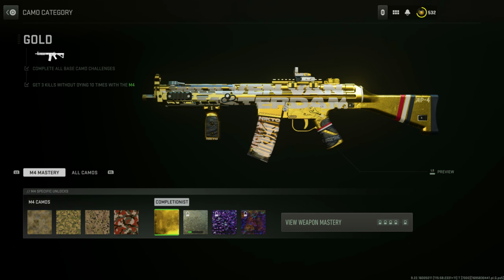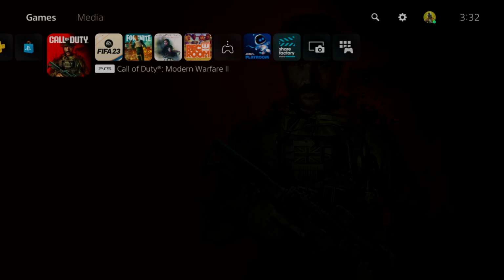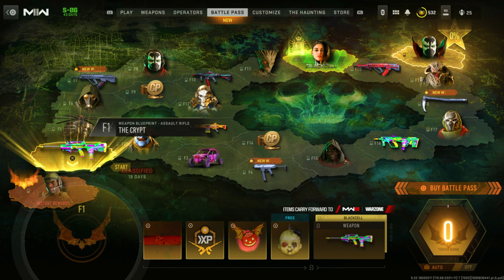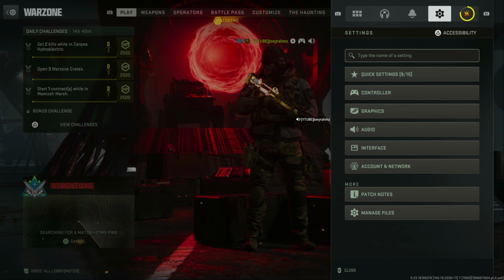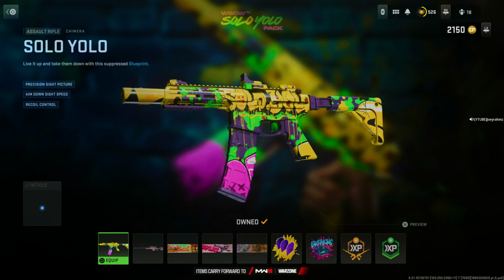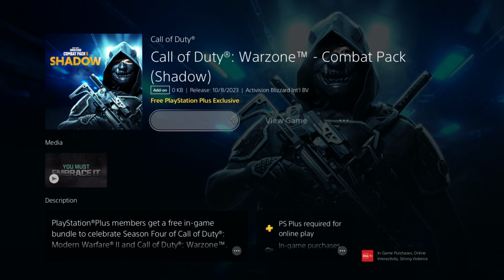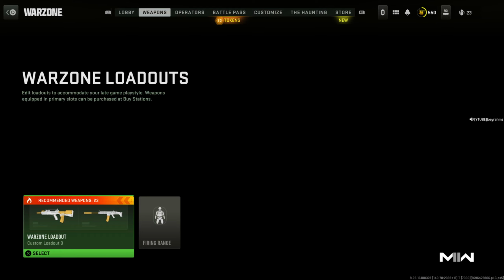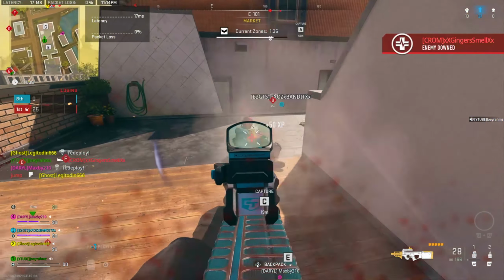(SEASON 6) Best MW2 Glitches | WEAPON XP GLITCH | BATTLE PASS XP Glitch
This is MW2 SEASON 6 with all the currently NOT PATCHED glitches in Modern Warfare 2, DMZ & Warzone Including DMZ glitches, MW2 Glitches & a special INSANE Warzone 2 Glitch!